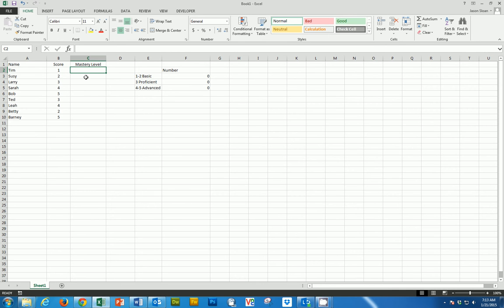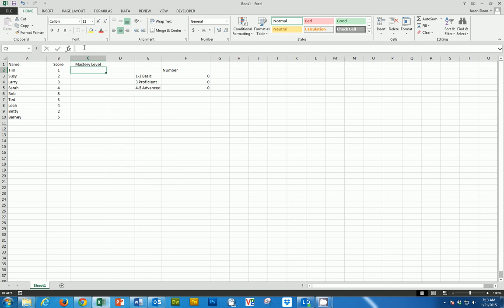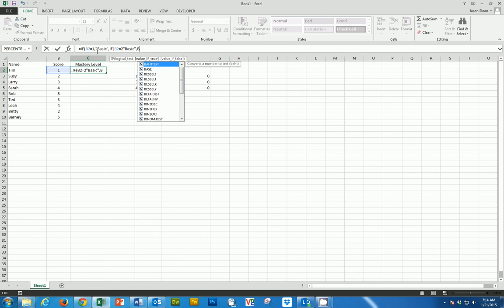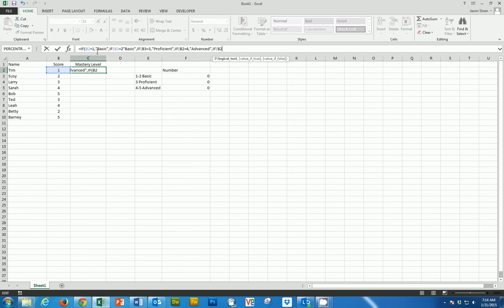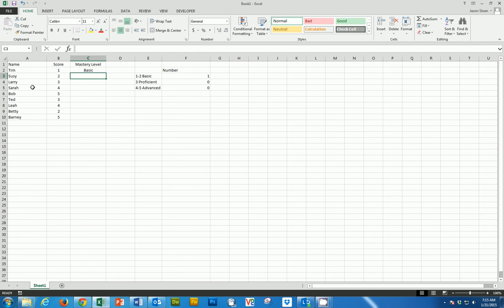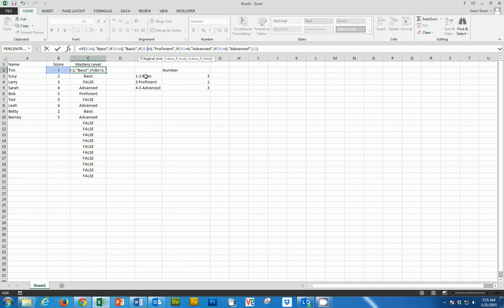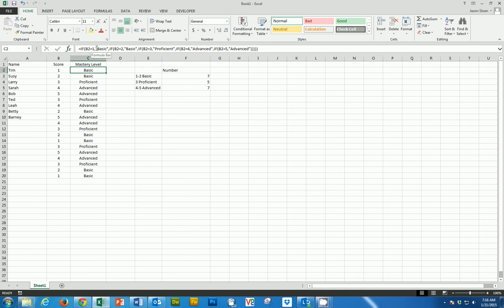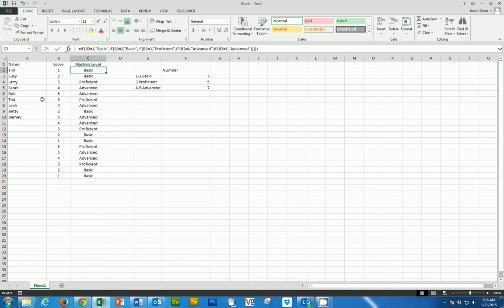If Then Statements